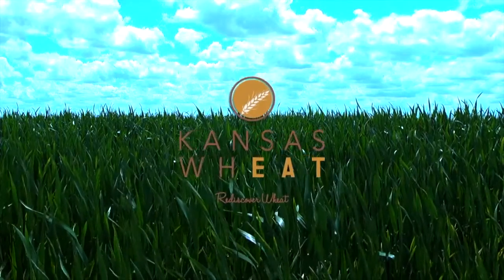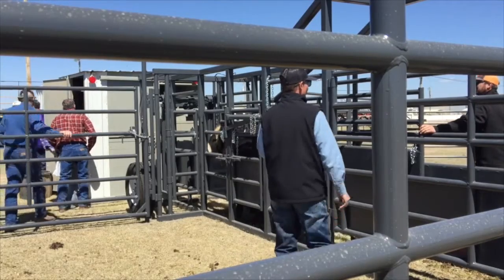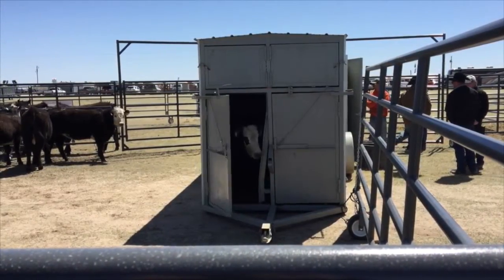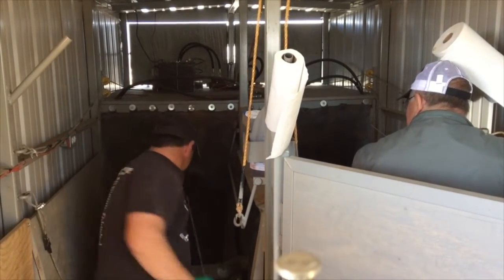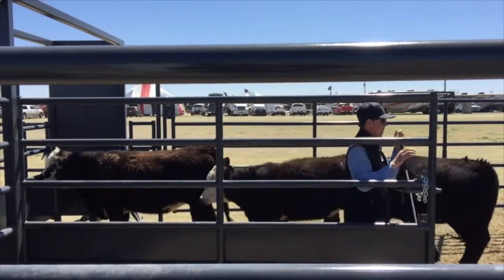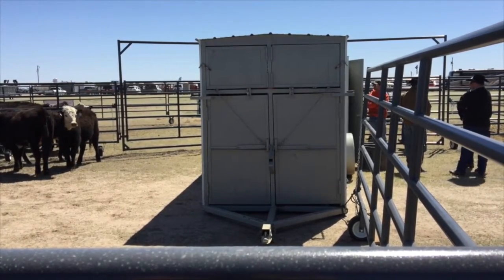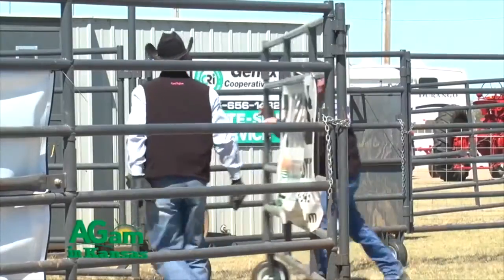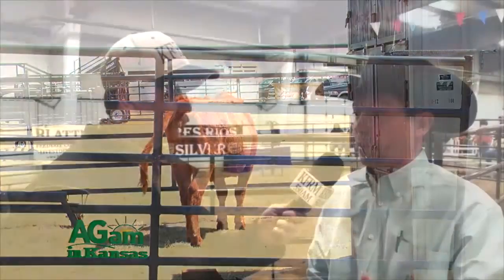Farm Factor - Levi Ebert discusses AI and Breeding Barns - August 16, 2016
(Jamie) Welcome to Farm Factor! Let’s join Duane and Levi as they discuss AI and Breeding Barns.
(Duane) Duane Toews joining you once again with AGam in Kansas and while at the Great Band Farm and Ranch Expo, an opportunity to catch up with Levi Ebert at the Ebert ranch. Levi, you did a demonstration at the Farm and Ranch Expo this year with a Breeding Barn conducting some artificial insemination on a set of heifers utilizing a Rawhide Corral System. Tell us a little bit about how that works for an operation and how easy it could be for individuals that wanted to get in to an operation and program like that? (Levi)  Duane, AI is getting to be an ever-growing way to get your cattle bred. Bull prices are going up, we need, people are wanting to increase genetic power and not have to do it with a bull that's only going to breed 20 or 25 cows. This way we can breed hundreds or thousands of cattle in a day or two weeks or week, in a weeks’ time and increase your genetics very, very rapidly and with that, it’s a very simple process. (Duane)  Obviously, you had some sponsors there that talked about some of the synchronization protocols that you utilize to have a successful program. (Levi) That's right. For our demonstration today, Zoetis donated the synchronization products to get this heifer synchronized. With that process on these heifers that we bred today, we did what they call a seven-day seeder protocol. A week ago, on Tuesday, we put a seeder in, gave a shot of FACTREL, this -- just 60 hours ago, we pull that seeder out, gave them a shot of LUTALYSE and then we time breed them on 60 hours today with another shot of FACTREL. (Duane)  Now you utilized a Breeding Barn that, they have been pretty popular as of late, tell us a little bit about some of the features of that that makes it successful. (Levi) The features of the Breeding Barn, there’s really no exact science to it. There’s a gentleman in Western Nebraska that originally invented the idea but it’s -- those cattle come in, its dark, they've got a curtain that hangs down behind their shoulders to keep light or movement from coming in and around their head and with that, they stand calmer, they stand quieter and we've taken some rather nervous cattle over the years and brought them into that barn in an AI program and calmed them down a lot to get the AI part of it done which directly relates to conception rate. We have seen large increases in conception rate by running them through those AI barns versus just a plain old squeeze shoot. (Duane) And you utilized portable corral system as well; it really shows the flexibility that you don't have to own those facilities yourself. (Levi) That's right Duane; we can set up anywhere we want within reason with a portable corral. Here at the Great Bend Farm Show, there's no pens out there on the runways and so we worked with Rawhide Portable Corrals. They've brought a portable corral indoors, we unloaded those cattle, ran them through our Breeding Barn, loaded them all right back up there in one spot for the farm show but in that scenario, if you're on wheat pasture, if you have pastures that you don't have a pen with, whatever the given situation has, is we've got a portable setup that we can come to you with corral and barn and work those cattle just about anywhere. (Duane) Levi you referenced genetic advancement utilizing some of the top genetics in the industry that really is where the bottom line in the pay off is for those producers that go to a system like this. (Levi) Yes, that's correct. We can increase growth in two ways with this type of a program. One, we're front-loading your calving season so you've got more calves born early in your calving season so you get more pounds in that aspect. Plus we're also working with bulls that we have 80 to 90% accuracy on their EPD's with and with that, we can take a look at your operation and say, Alright, how much do you want to increase weaning? What do we need to do with calving ease? and very quickly, we can bump weaning weights from upwards of 20 or 30 pounds in one year. (Duane)  All right, thanks to Levi Ebert joining us here on AGam in Kansas, Jamie we’ll send it back to you.